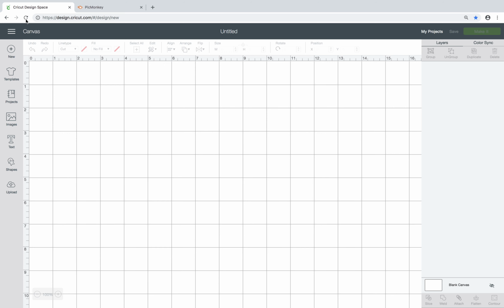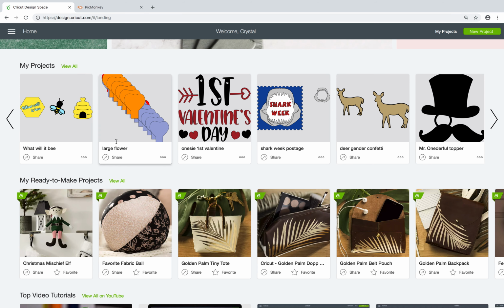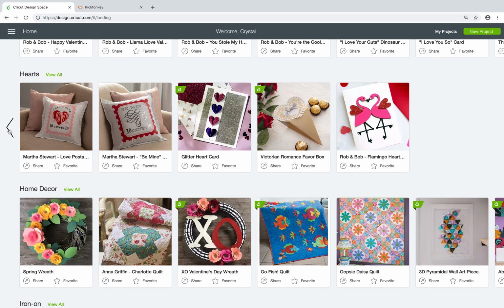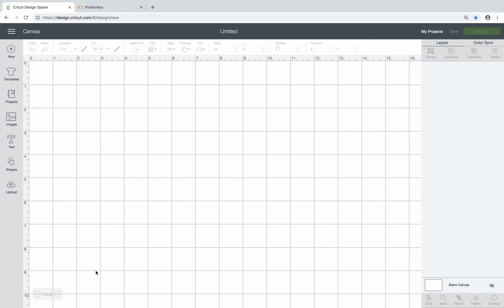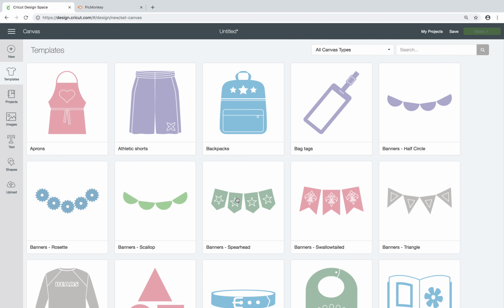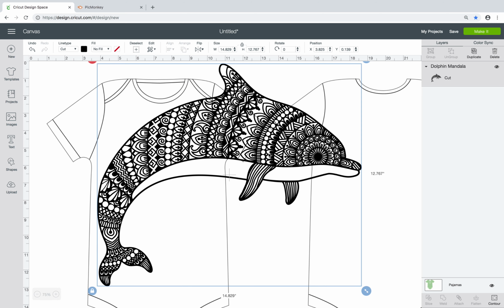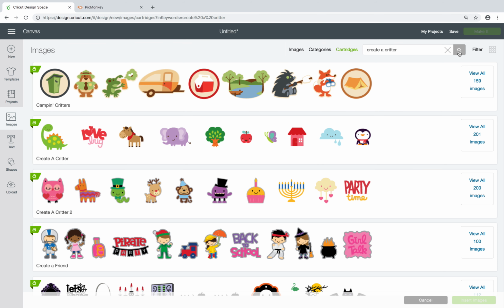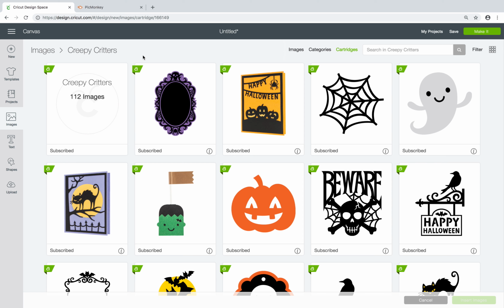Cricut Design Space Tutorial Part 1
Here is part 1 of a series of short tutorials on the basics of Cricut Design Space.